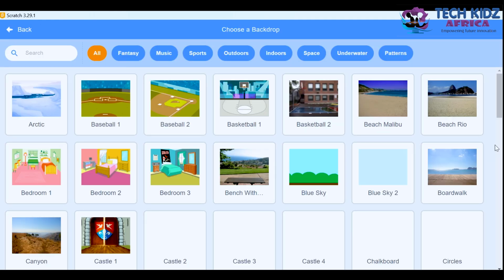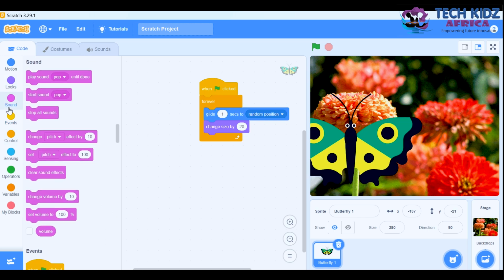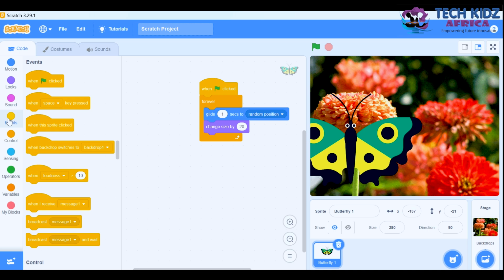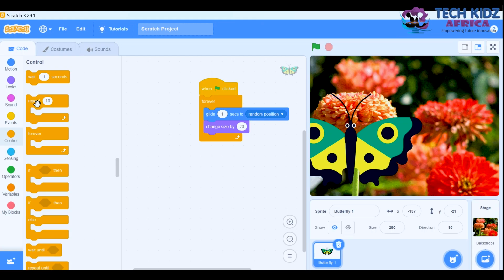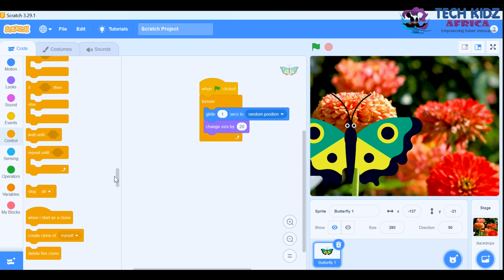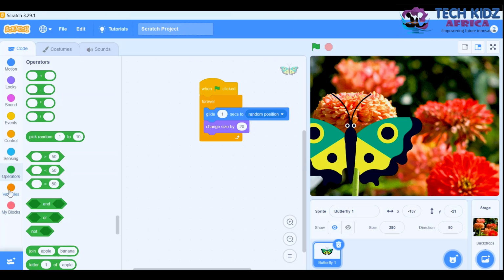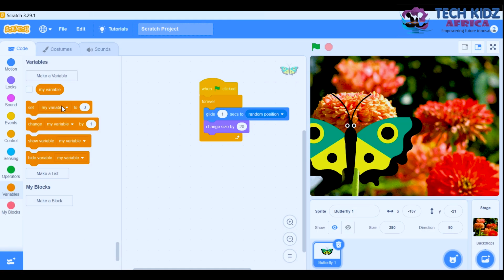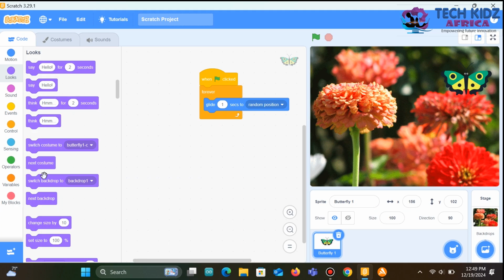Learn Scratch With Peres Oyando: A Gliding Butterfly Project Tutorial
Bring your imagination to life with Scratch! In this tutorial, Peres Oyando teaches you how to create a captivating gliding butterfly animation. This project is a great way to:
- Learn the basics of Scratch programming
- Develop your animation skills
- Create a fun and engaging project
- Perfect for kids, beginners, and anyone who wants to learn to code creatively.